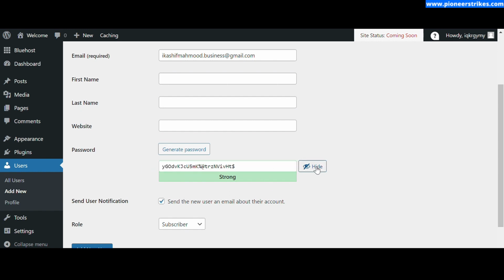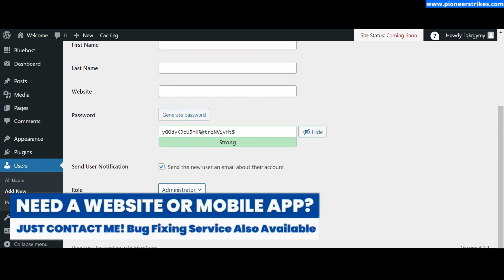Password Strength Unknown Registration Issue in WordPress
Facing a WordPress password strength problem or registration issue? 🤨

Learn how to fix it with this easy-to-follow tutorial! Discover WordPress password strength, understand password policies, and troubleshoot user registration errors. Enhance WordPress security with insights on the password strength meter. Plus, get practical WordPress tips for beginners.

Join us to solve WordPress issues, improve website security, and get help with website development. Let's simplify WordPress together! 🚀

Support Me☕ or Book 30 Minutes Session with Me